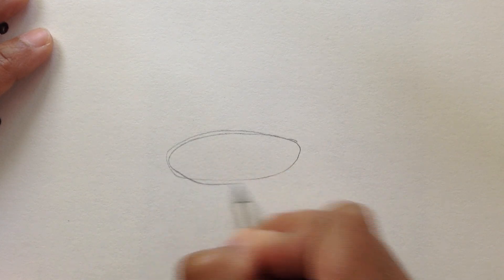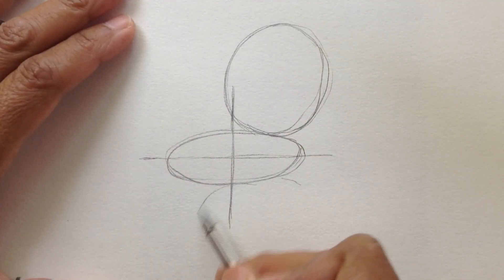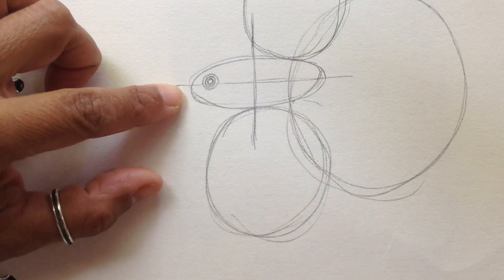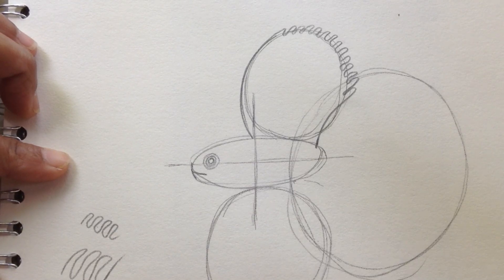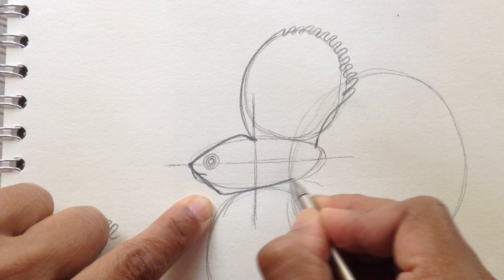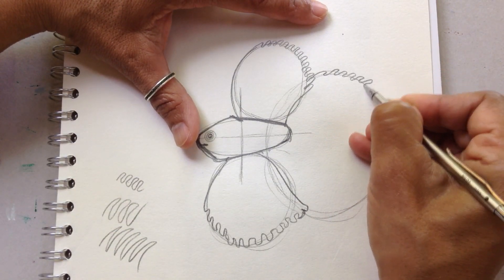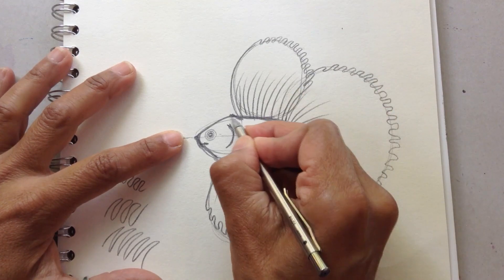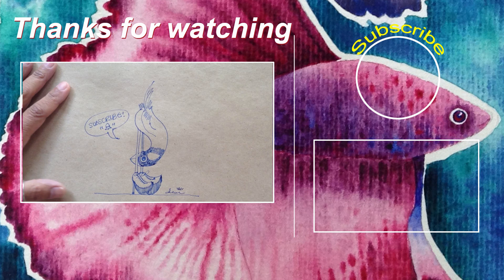How to Draw a Betta Fish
In this video I am going to show you how to pencil draw a Betta fish using geometric shapes.

My name is Désirée Iturbide. I am a professional illustrator, watercolor artist and art teacher. If you're interested in my work or my online art classes please visit my:

Music in this video
Source: AShamaluevMusic.com
Title: Happy Upbeat Acoustic